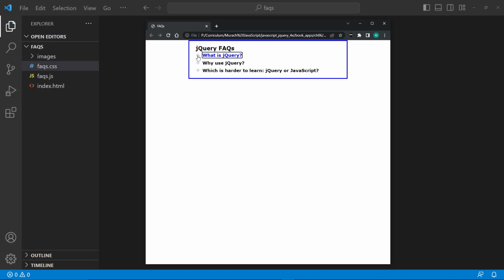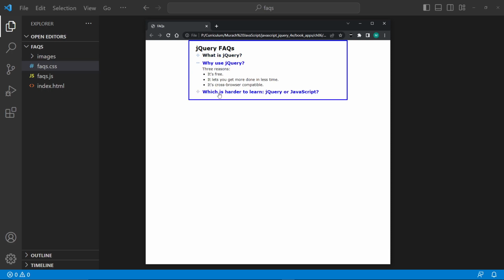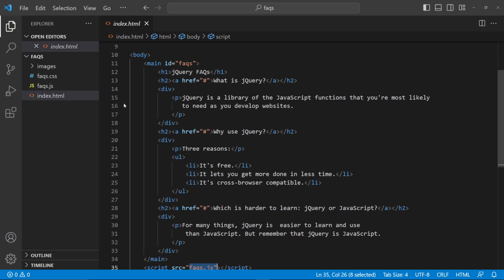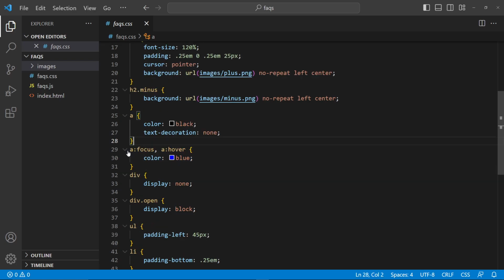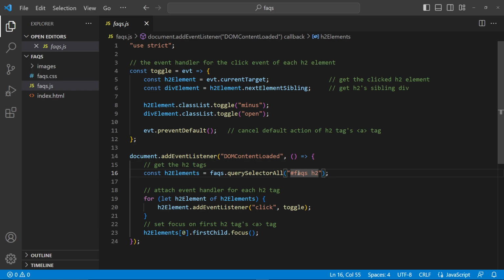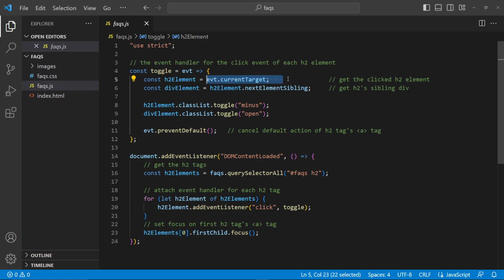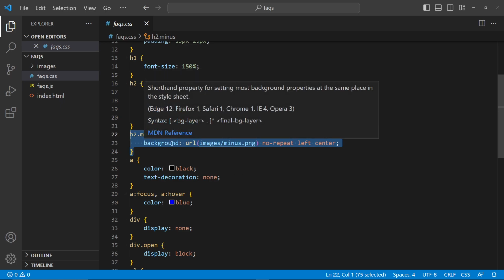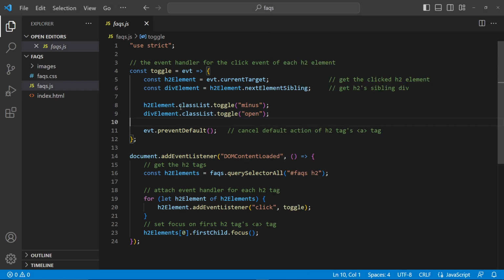JS DOM Scripting FAQ Application